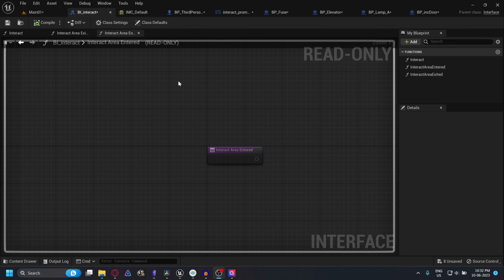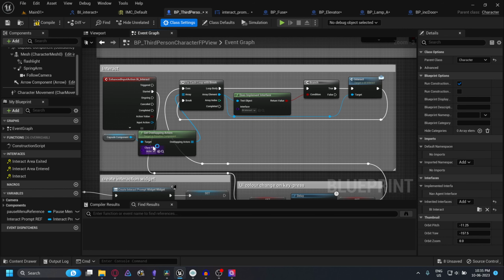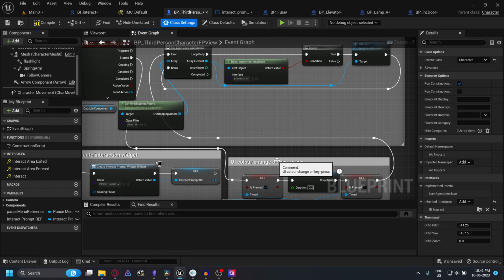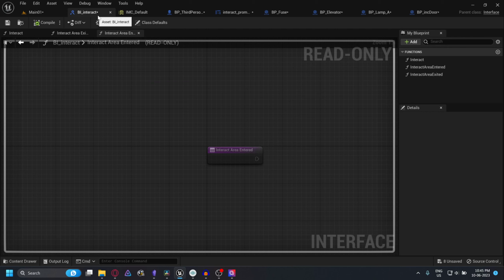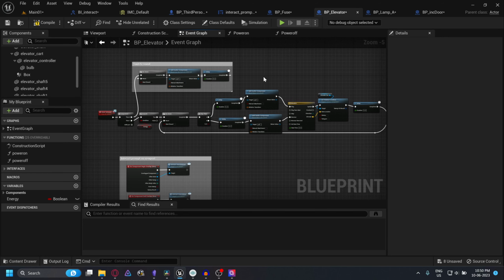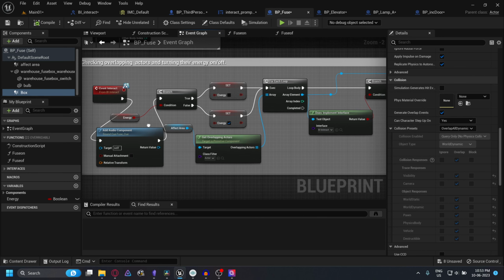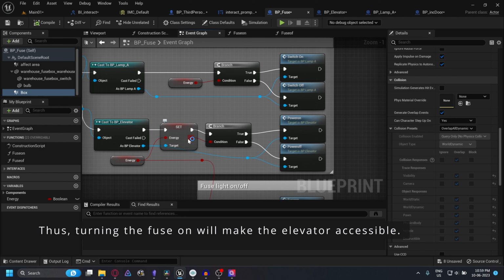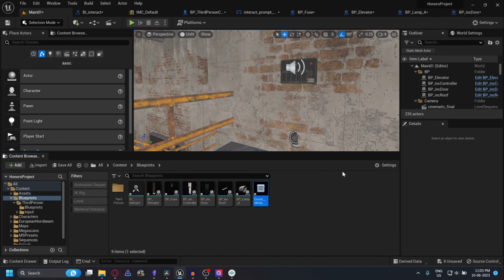Interaction System | Abandoned Warehouse (UE5) | Devlog 05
In this final devlog, I talk through my process of creating the interaction system my game. You can download this game for free

Timestamps:
00:00 Intro
00:28 Blueprint Interface
01:00 Character BP
02:47 Interact Prompt Widget
03:40 UI colour change on key press
04:34 Lamp BP
05:32 Adding the interact prompt on sceren
06:54 Elevator BP
08:22 Fuse BP
12:26 Other Interactions
12:42 Audio
13:39 Final Result
14:34 Outro